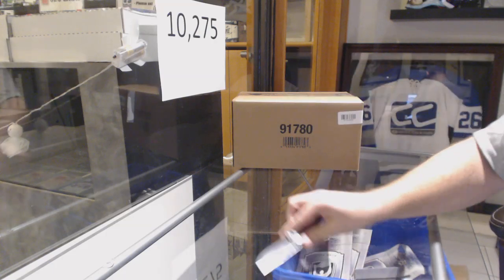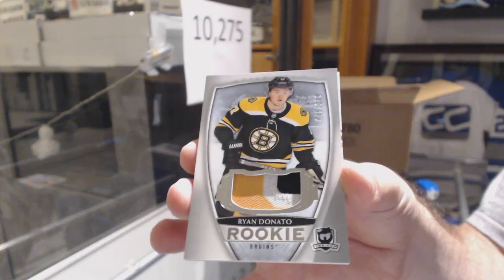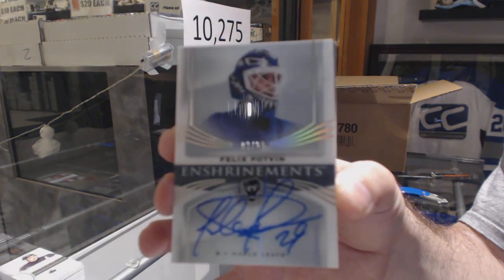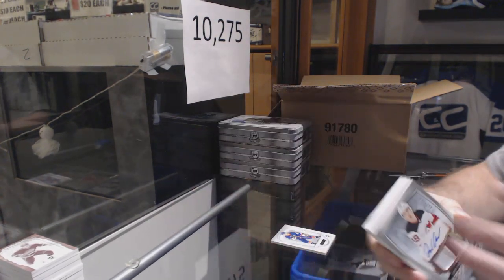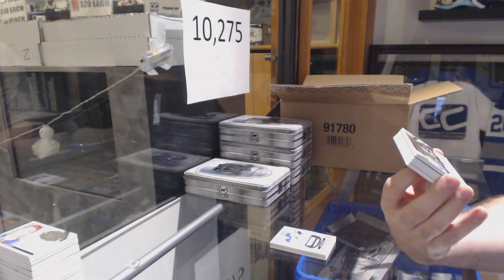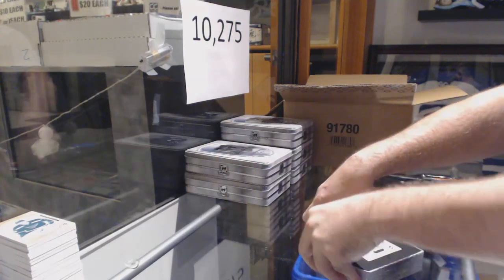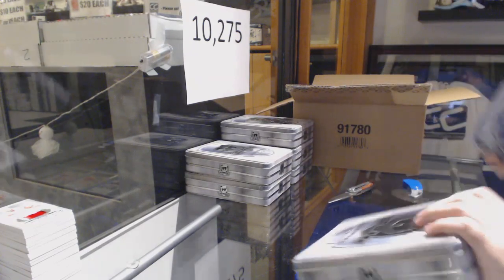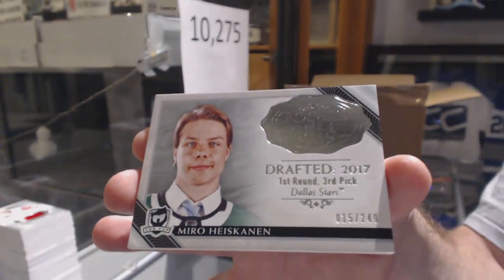18-19 Upper Deck The Cup Hockey 6 Tin Case Break - C&C GB #10,275